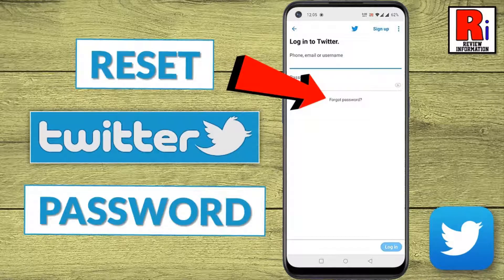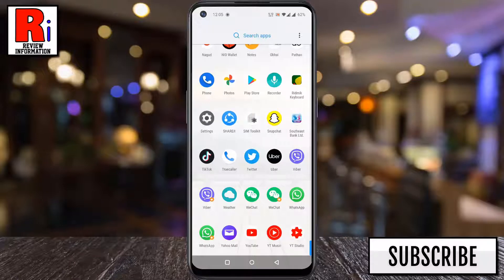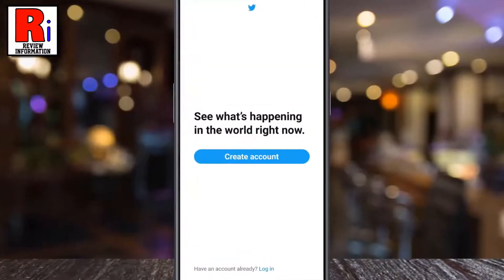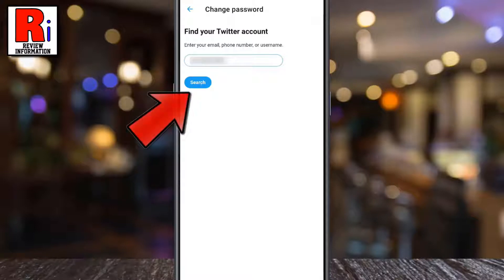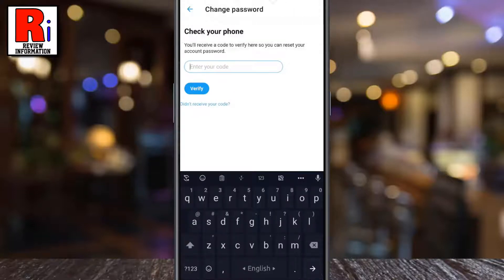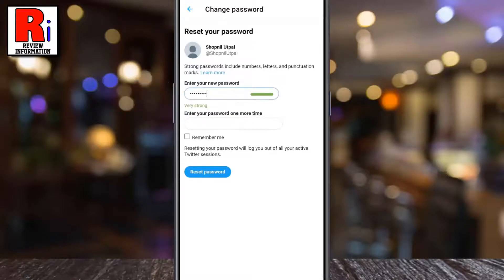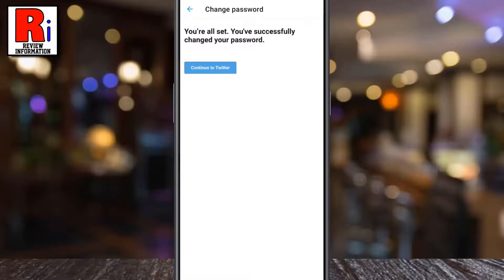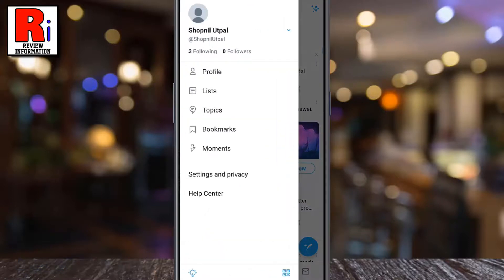How to Reset Your Forgotten Twitter Account Password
In this video I will show you, How to Reset Your Twitter Account Password.